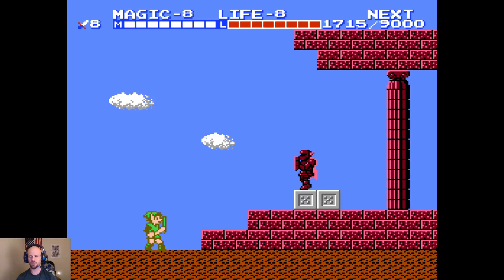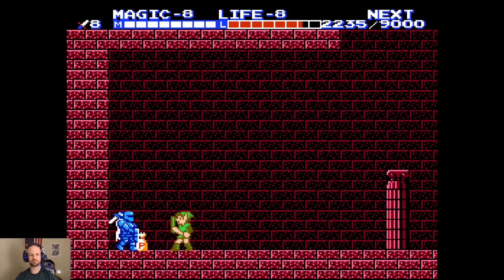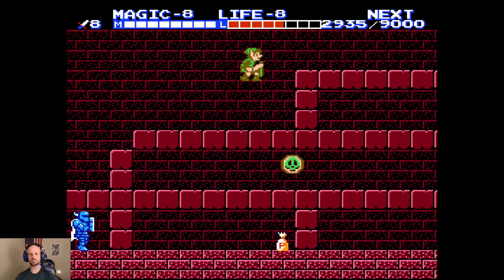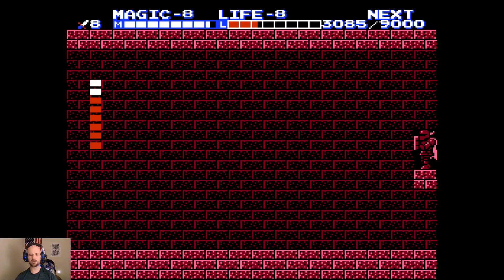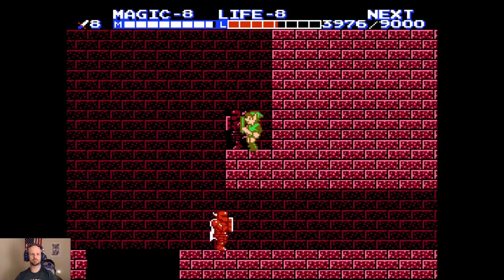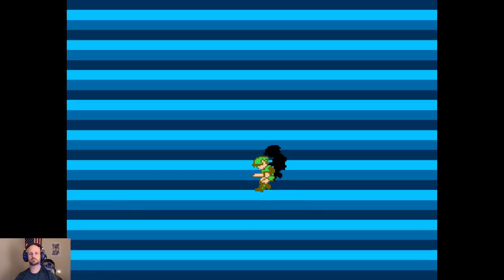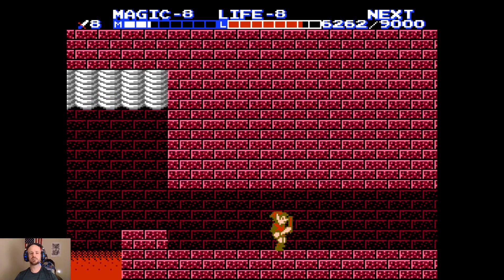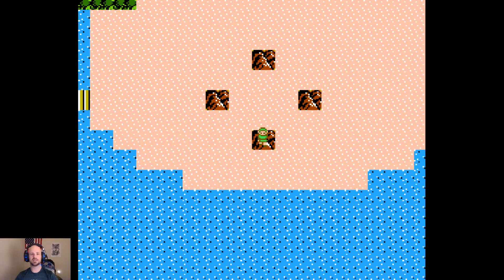Zelda II: The Adventure of Link, Pt 10 - Three Eye Rock Palace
Only one Palace left to conquer and one Crystal left to place. But first we must fell the great dragon, Barba.